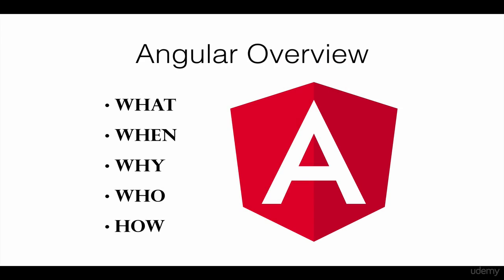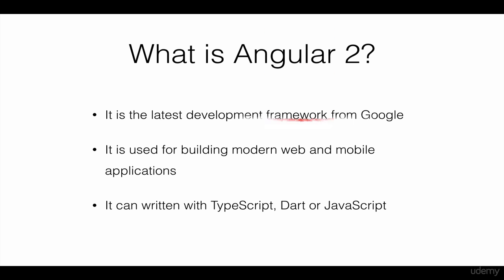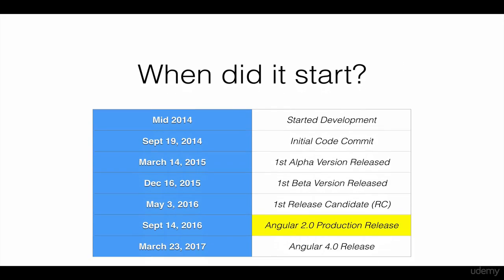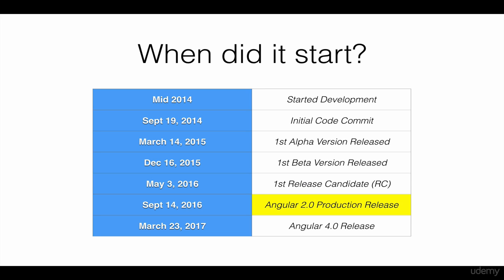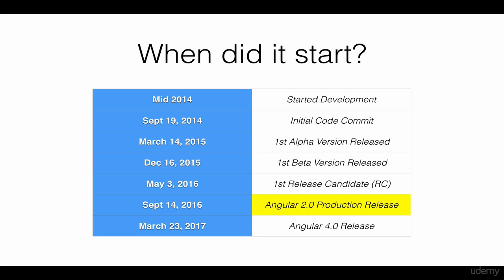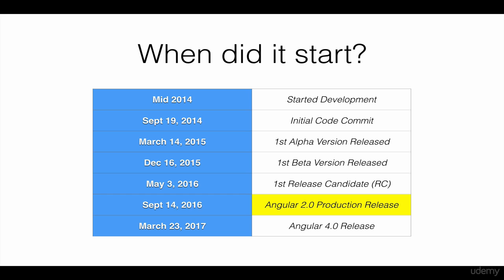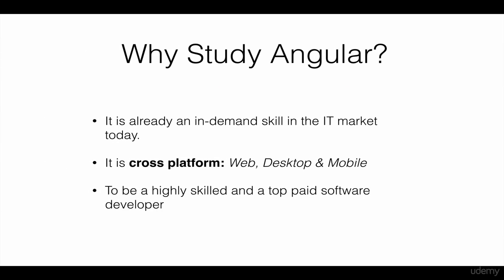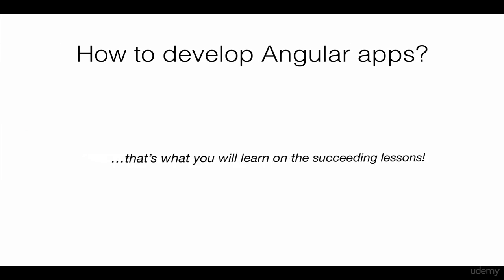[UPDATED] Lecture 1 - Angular Overview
In this lecture, we will give you an overview on the Angular framework and why you should learn this very in-demand framework. Plus: know the latest on Angular, and the differences between Angular 2 and Angular 4.